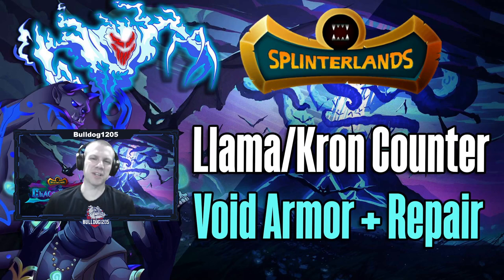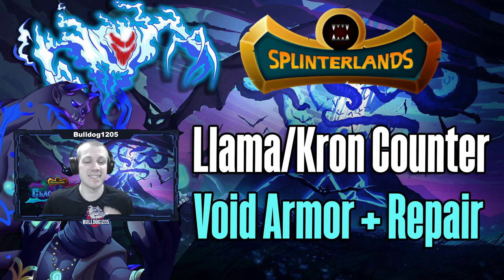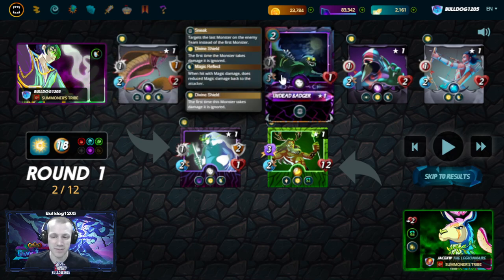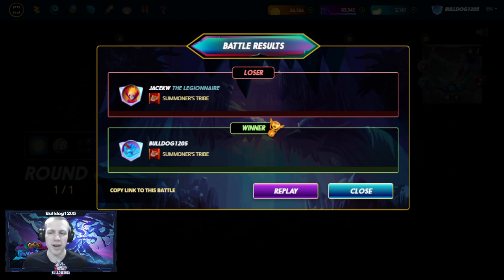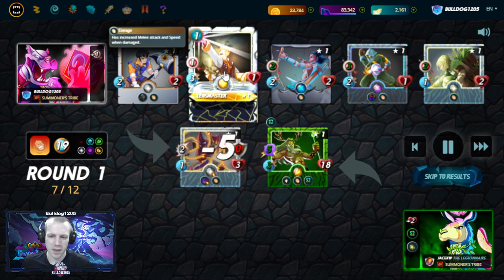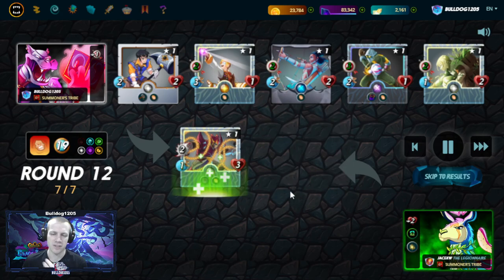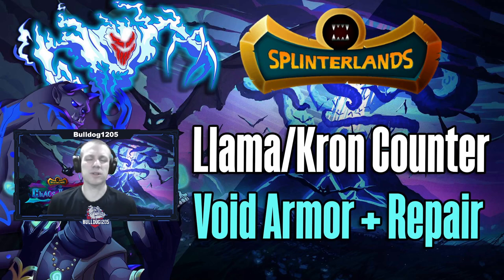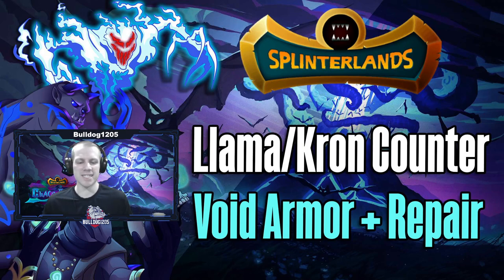Counter Llama/Kron with Void Armor + Repair! Plus Day 5 of Giveaways!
Is the Llama/Kron combination unbeatable in low leagues at low mana? No! Here I show a way to defeat the dreaded combo using void armor + repair!

Want a heads up on what videos are coming and which cards I'll be talking about?